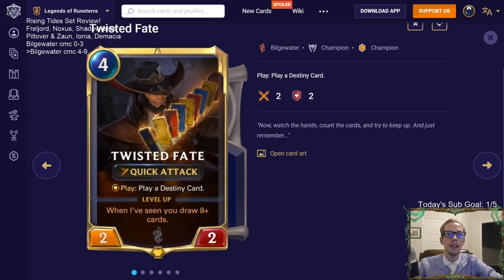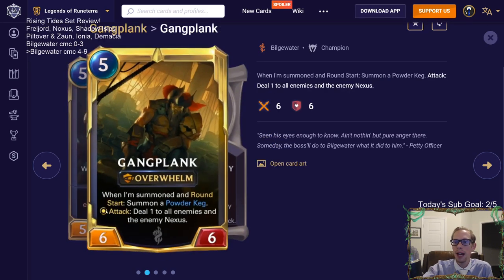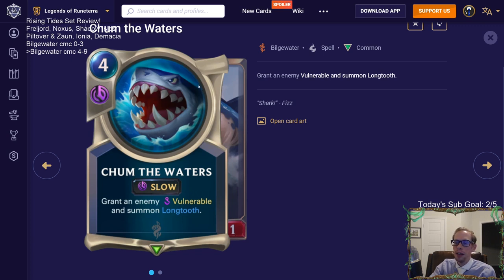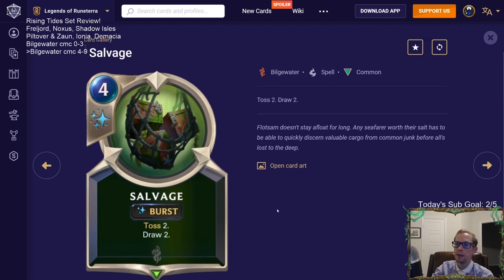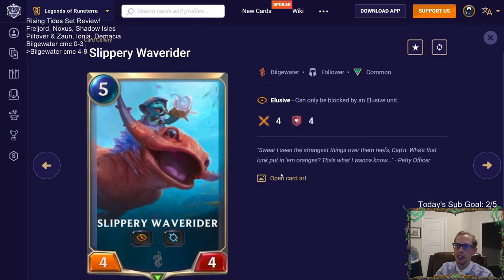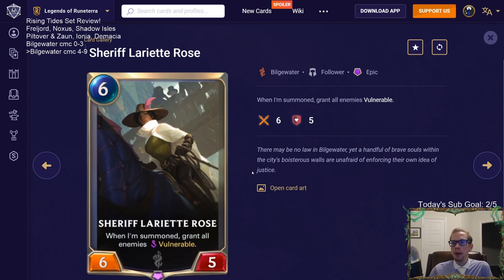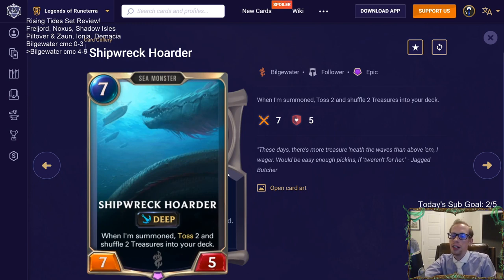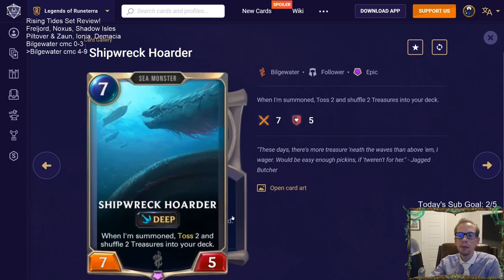Rising Tides Set Review part 4! l Legends of Runeterra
Part 4 of our Rising Tides Set Review, Legends of Runeterra's first expansion set! In this video I cover the new cards from Bilgewater that cost 4-9 mana.

Part 1 was Freljord, Noxus, and Shadow Isles
Part 2 was Piltover and Zaun, Ionia, and Demacia
Part 3 was Bilgewater cards that cost 0-3 mana